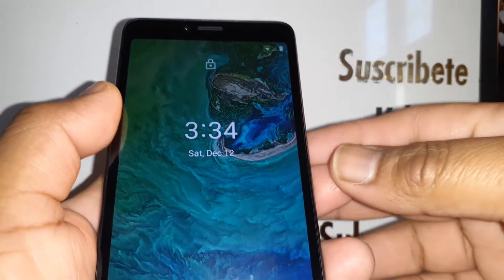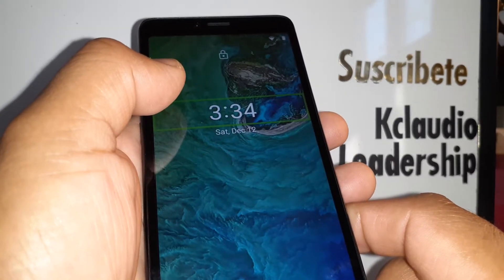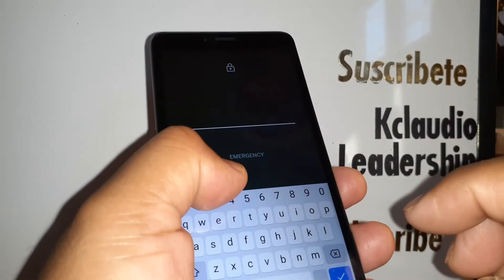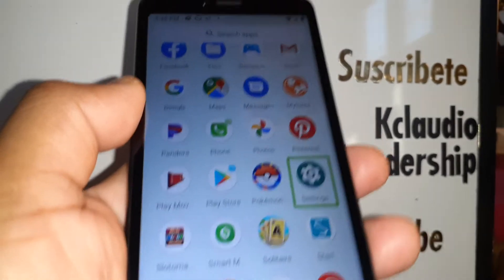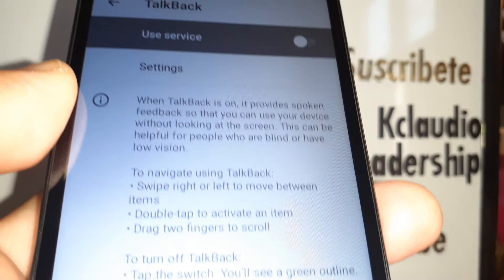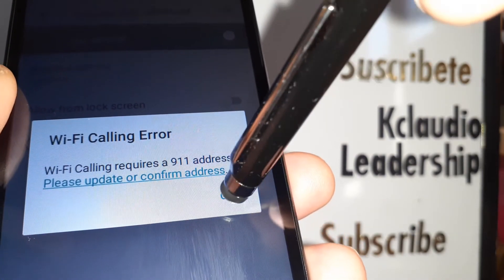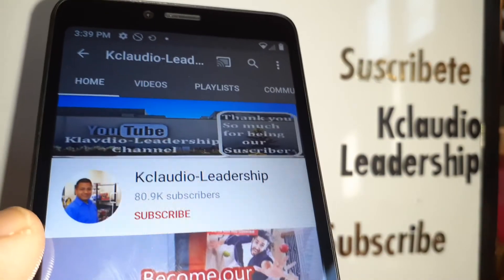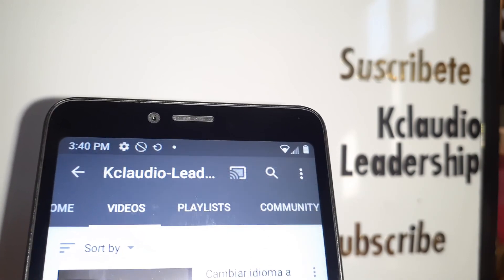TCL A2 turn off voice talkback | phone talks touch screen | what to do if a tcl phone ramdonly talks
Phone talks when you touch the screen? There is a lady voice playing when you touch the screen of your phone? - Then, the talk back feature for the blind and low vision Android users it has been turned on. How to disable screen reader 》talkback is:
1. With the screen on, press both VOLUME KEYS for three secs.
2. When "DISABLE TALKBACK select OK or CANCEL" Message appears select Ok, double tap inside of the green selection or green box and done!!
Talkback it's a spoken feedback that allows the blind people and low vision people to operate their Android phone without looking at the screen. When talk back it's on there is a lady voice telling, or saying the name of the application or folder where the finder it's being placed or what the finger it's been touched. When screen reader talkback, its on, when you touch the screen, a green selection, green square, or green line appears on the screen of the phone, and you double tap in the green square to open such app or folder.

How to turn off talkback (screen reader | talk back) follow these steps:
1. UNLOCK SCREEN by placing two fingers
What to do if a phone TCL out of nowhere starts talking. How to disable talkback on TCL A2, TCL A1X,  TCL A1. Phone talks when I touch the screen, solution!!!
- What to do if a TCL phone ramdonly talks.